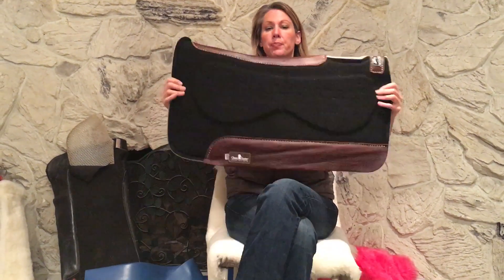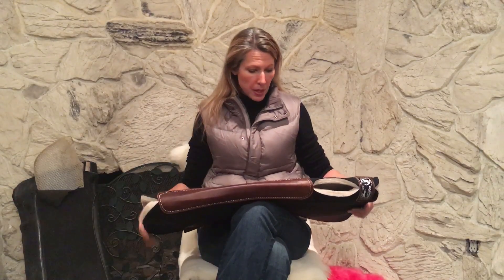Viewer Request: Zoombang By Classic Equine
Product Review. Materials vs manufacturer's claims.